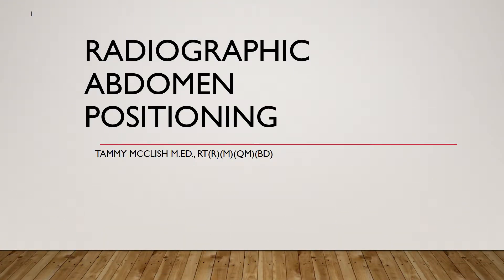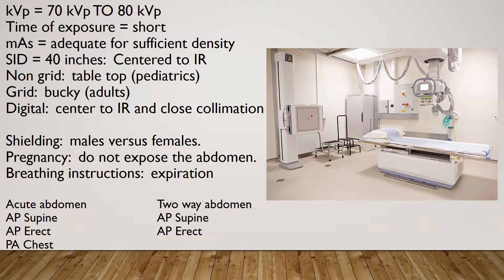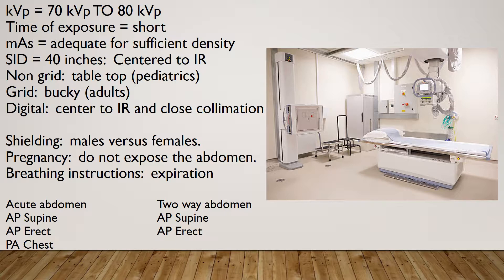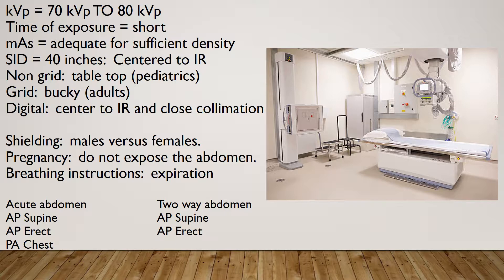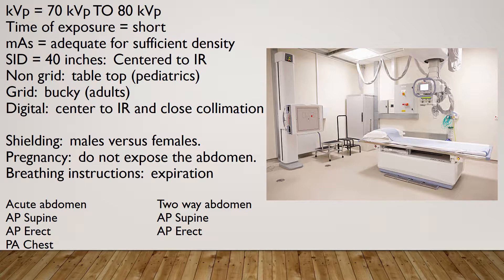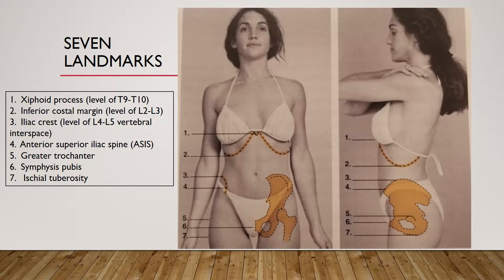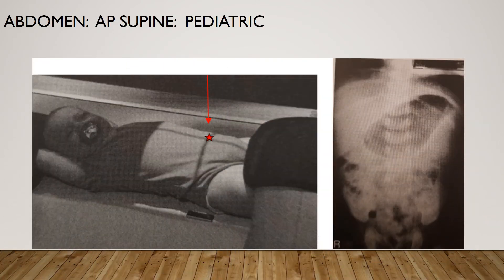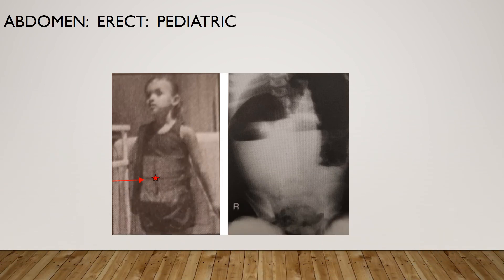Radiographic Abdomen Positioning